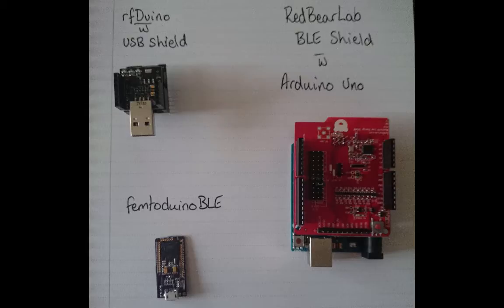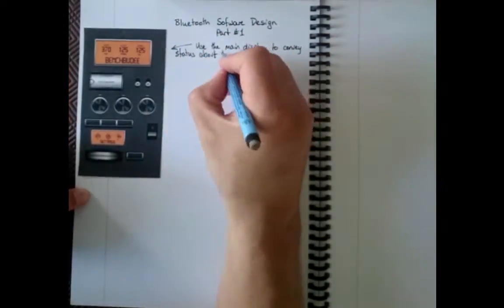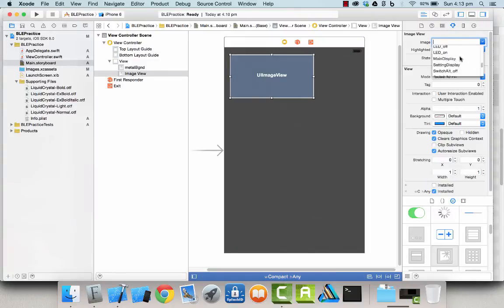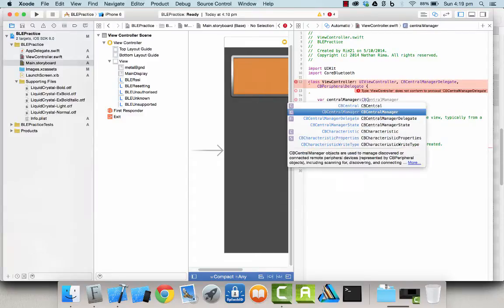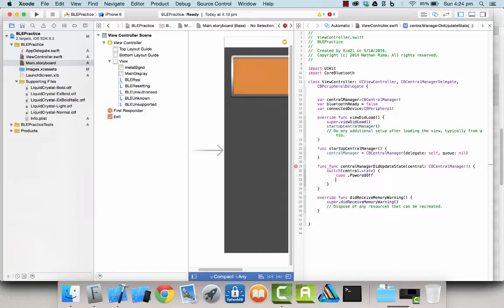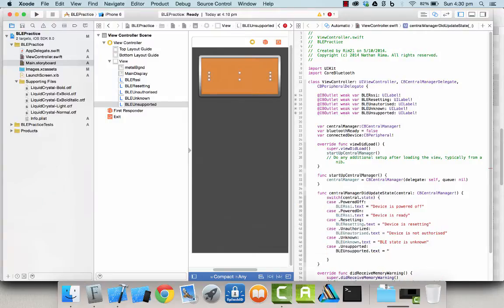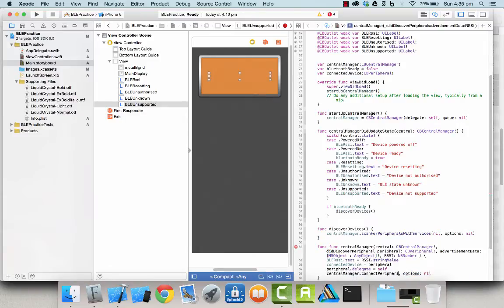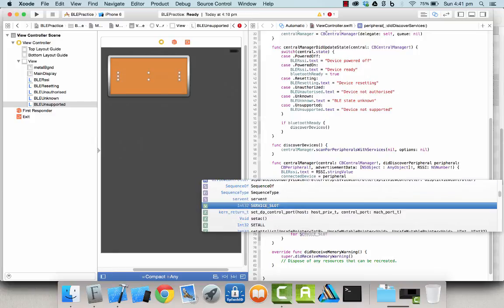Session #7 Arduino are we talking?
Session #7 - A lot of stuff going on in this session with my focus squarely aimed at Bluetooth Low Energy communications between an iPod Touch and a BLE (single mode) Arduino shield or equivalent. The coding for iOS App is getting more complex and with a ‘new’ iOS language, that being Swift, there is also not a lot of code examples to leverage off. This is both good and bad - the good being it really forces you to understand the sequencing and the ‘why’ enough that you can get a project example working. The bad because the inter web is not necessarily bursting with questions and answers.

On the peripheral device side of things I am testing using the following shields or integrated Arduinos:

RedBearLab BLE Shield - coupled to my Arduino Uno
rfDuino - which uses a cortex arm m0 micro and a
femtoduinoBLE using a leonardo chip with the bluegiga 113 BLE module

Again just restating that I am learning here so everything I say should be viewed as ‘raw’ knowledge with an experience timespan measured in hours.

OK so you start off with a Central Manager Object which is the ‘listener’ and in my case the Central Manager will be the iPod Touch 5th generation (the iOS CoreBluetooth API I believe is specific to BLE).

The Central Manager then discovers Peripheral Devices (BLE compatible shields etc). When a Peripheral device is found and then is connected to the Central Manager then you can explore the data (or the Services and the Services characteristics) on the Peripheral Device.

In the iOS App all of the coding is done within the Viewcontroller.swift file leaving the User Interface setup to the storyboard file. In the practice program I developed today I am simply seeking to 1st confirm that the iPod Touch is a valid BLE device, start a function to discover peripheral devices, when a peripheral device is found connect to it and display its RSSI (received signal strength indicator). What is missing from the code is a continuous update of the RSSI, how to handle when the peripheral device subsequently loses connection and how to select the device you want to connect to when there are multiple peripheral devices in the vicinity etc.